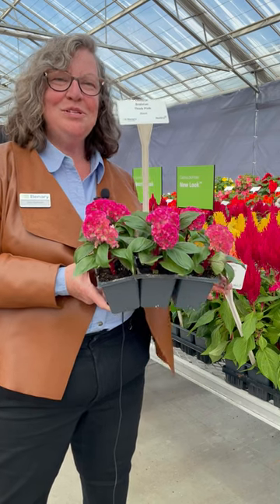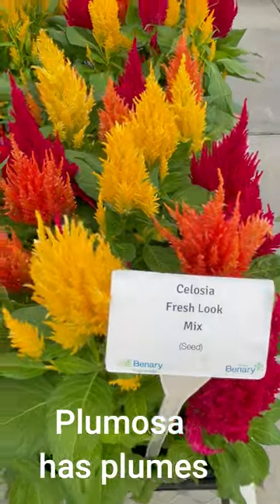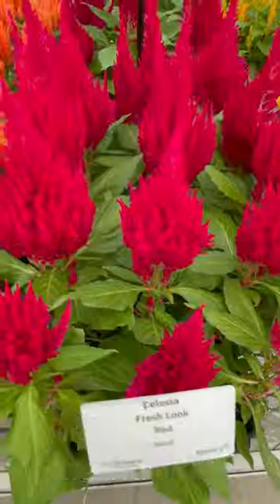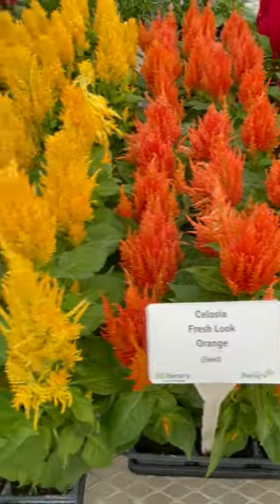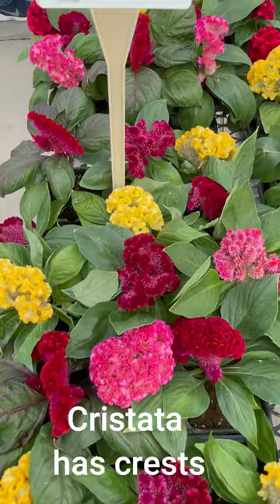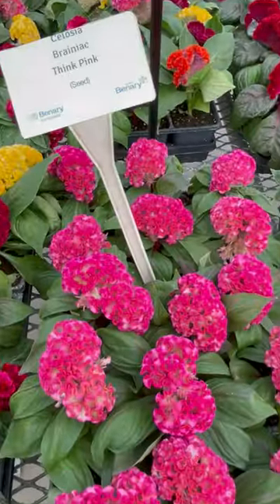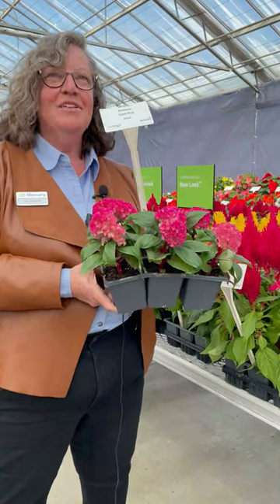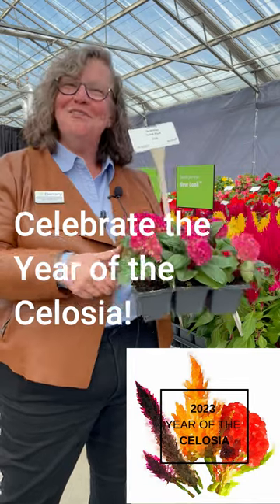Different types of Celosia for your garden - Celebrate the Year of the Celosia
Celosia is comprised of 45 different species in the Amaranth family (Amaranthaceae).  Mainly produced by seed, but also produced vegetatively, Celosia argentea cultivars can be grouped into 3 different categories: Plumosa types, Cristata types, and Spicata types.

“Inspire. Connect. Grow.” National Garden Bureau is a non-profit organization that exists to educate, inspire, and motivate people to increase the use of plants in homes, gardens, and workplaces by being the marketing arm of the gardening industry. Our members are experts in the field of horticulture and our information comes directly from these sources.